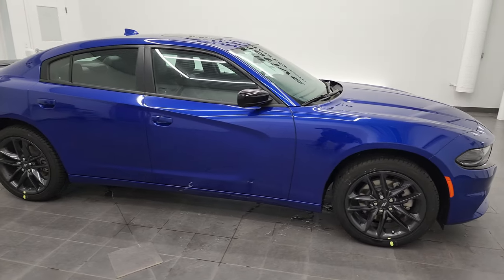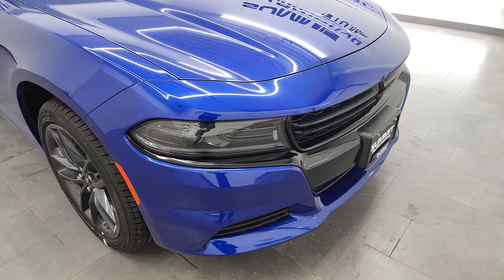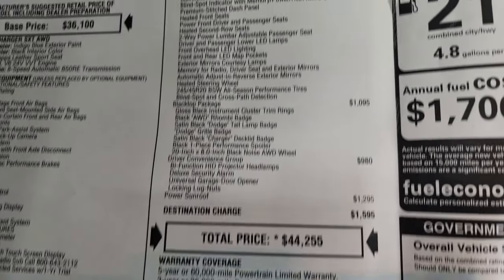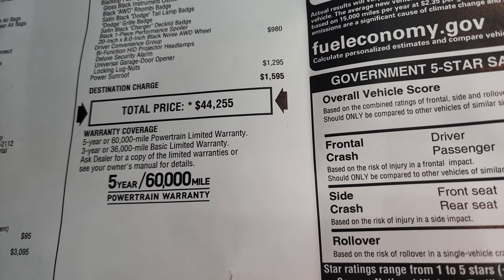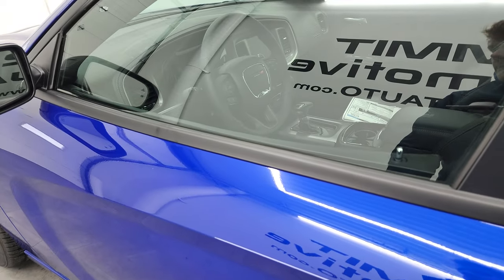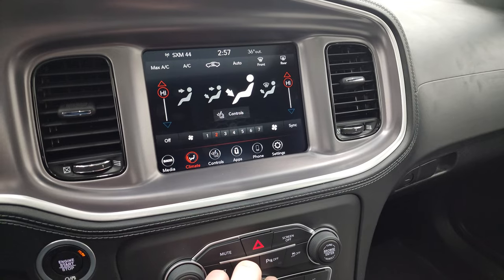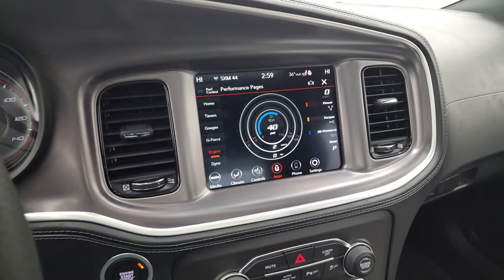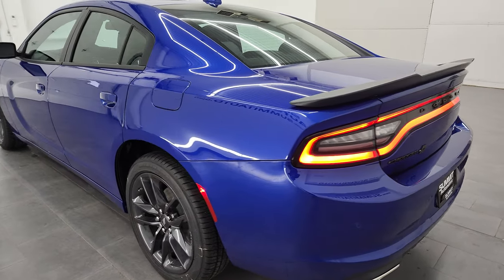2022 DODGE CHARGER SXT ALL WHEEL DRIVE PLUS BLACKTOP INDIGO BLUE 4K WALKAROUND 22D57 SOLD!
This 2022 DODGE CHARGER SXT ALL WHEEL DRIVE PLUS BLACKTOP EDITION IN INDIGO BLUE METALLIC FOR SALE IN FOND DU LAC OSHKOSH WISCONSIN 54935 is the vehicle we did walk around review of today.

Thank you for checking out this video of this 2022 DODGE CHARGER SXT ALL WHEEL DRIVE PLUS BLACKTOP EDITION IN INDIGO BLUE METALLIC FOR SALE IN FOND DU LAC OSHKOSH WISCONSIN 54935

STOCK: 22D57
MSRP: $44,255
MILES: 13
MAKE: DODGE
MODEL: CHARGER
VIN: 2C3CDXJG3NH115897
LOCATION: FOND DU LAC OSHKOSH WISCONSIN, 54937 TRUCKS ON 41

3.6 Liter DOHC V6 Engine, 300 Horsepower, Four Door Sedan, SXT Package, 8 Speed Automatic Transmission, All Wheel Drive Four Wheel Drive AWD, Reverse Backup Camera Rearview Camera, Dual Rear Exhaust, Blind Spot Monitoring with Rear Cross-Path Detection, Dual Power Air Conditioned Ventilated and Heated Seats, Black Ebony Leather Seats, Bucket Seats, Memory Driver's Seat, 2nd Row Heated Seats, Heated Power Mirrors with Blindspot Indicators, Electronic Stability Control Traction Control ESC, Firestone Firehawk GT 245/45 R20 Tires, 20 Inch Rims Premium Wheels, Painted Alloy Rims Premium Wheels, Four Wheel Disc Brakes, HID High Intensity Discharge Headlights, LED Fog Lights, LED Running Lights, LED Tail Lamps, Securicode Driver Side Doorcode Keyless Entry, Easy Fuel Capless Fuel Fill, Chrome Tipped Exhaust, AM / FM Radio Tuner, Sirius/XM Satellite Radio Capabilities Sirius / XM, Uconnect (R) 8.4 AM/FM System 8.4 Inch Touchscreen with AM/FM, SOS / Assist System, U Connect Hands Free Bluetooth Hands-Free Phone System Blue Tooth, Android Auto Compatible, Apple Car Play Compatible, Auxiliary MP3 Jack Portable Audio Connection, USB Jack Portable Audio Connection, Enter-N-Go System Keyless Entry System, Keyless Entry with Factory Remote Start, Rear Window Defroster, Adjustable Height Seatbelts, Driver and Passenger Front Air Bags, L.A.T.C.H. Child Safety System, Side Curtain Air Bags SRS Safety Restraint System, Heated Steering Wheel Multi-Function Steering Wheel Controls, Homelink System with Three Programmable Buttons for Garage Doors, Lighting Systems & Security Systems, Compass, Outside Temperature Display and Mileage Display, Fold Down Rear Seats, Factory Floormats, Air Conditioning AC, Cruise Control, Power Locks, Power Windows, Automatic Headlights Autolamp, Power Tilt/Telescope Steering Wheel, Indigo Blue Metallic, Call Now! 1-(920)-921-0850 . Summit Automotive Chrysler Dodge Jeep Ram in Fond du Lac, Wisconsin also Proudly Serving Oshkosh, Madison, Milwaukee, Sheboygan, Appleton, and Waupun is a family owned and operated dealership since 1959. We take great pride in our new and used car and truck center with vehicles to fit everyone’s budget. We have ON THE SPOT FINANCING. BAD CREDIT OR GOOD CREDIT, we work with over 20 lenders to get you APPROVED AT THE MOST COMPETITIVE RATES. We provide AIRPORT TRANSPORTATION and NATIONWIDE DELIVERY OPTIONS. We are conveniently located on HWY 41 at EXIT 98, Hwy 151 at Military Rd. Exit . Just Look For The TRUCKS ON 41. Advertised price does not include, tax, title, registration and service fee.

STOCK: 22D57
MSRP: $44,255
MILES: 13
MAKE: DODGE
MODEL: CHARGER
VIN: 2C3CDXJG3NH115897